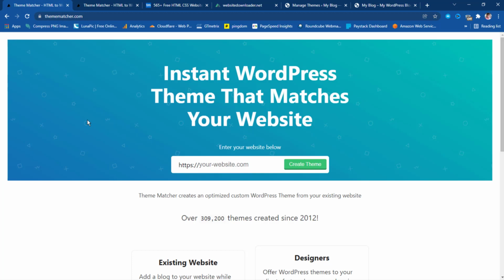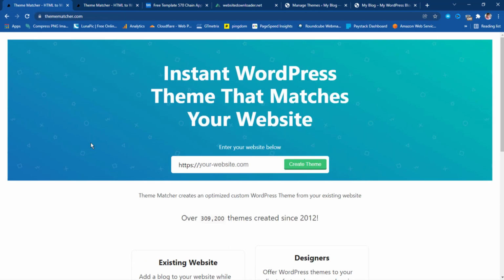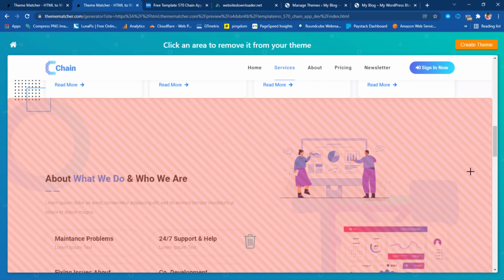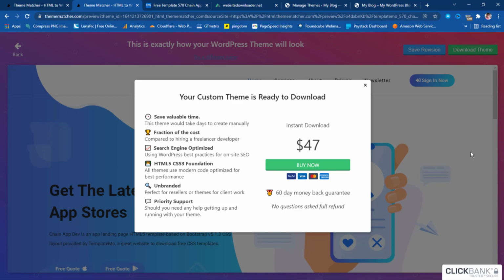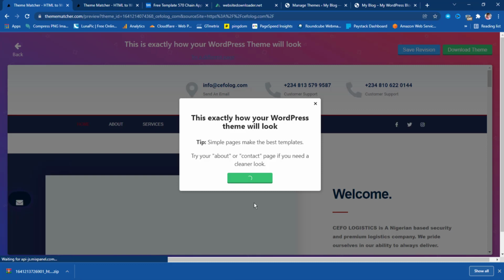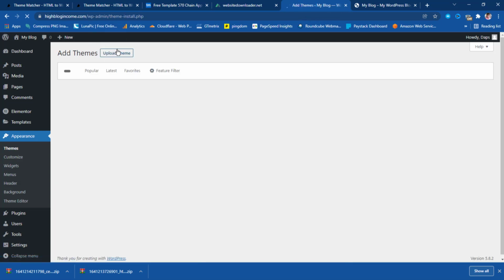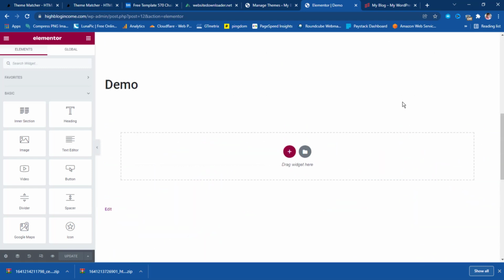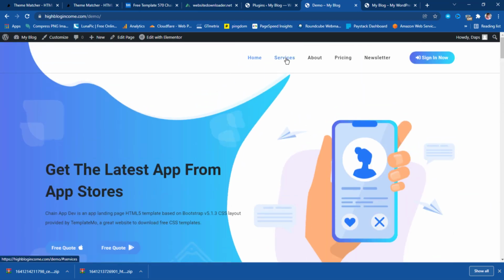How To Copy Any Website And Use It As Template To Create A WordPress Theme. How To Copy A Website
Learn how to copy any website and use it as a template to design your own WordPress theme in this video.

Since WordPress houses over 40% of everything on the World Wide Web, hence there is a huge demand for WordPress themes. This video will show you how you can create your own commercial WordPress themes and be in business.
I showed how to copy a website ethically and use it as a template to create your own WordPress theme. You will see how to copy any website online.